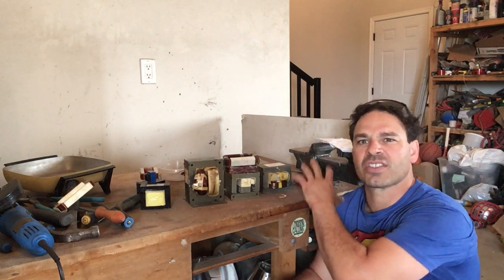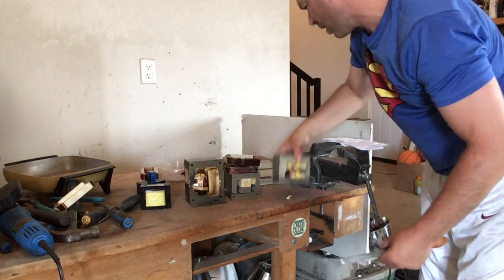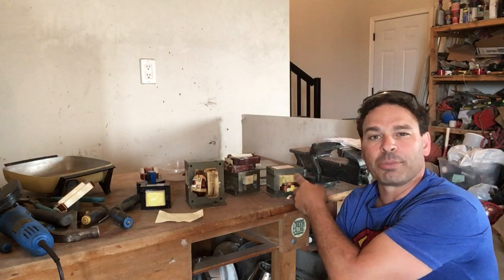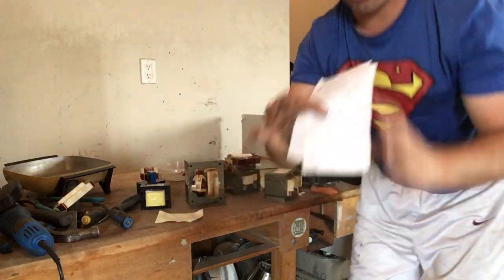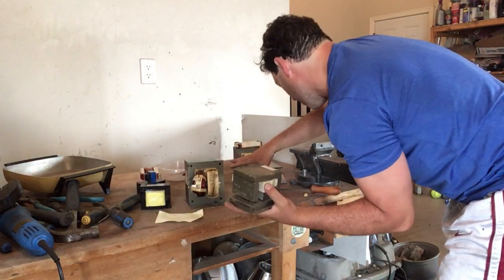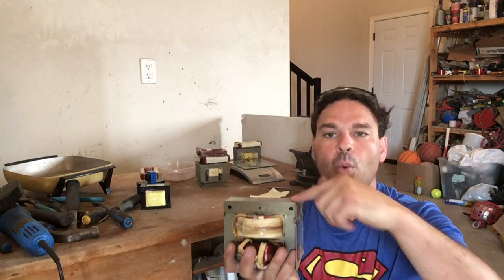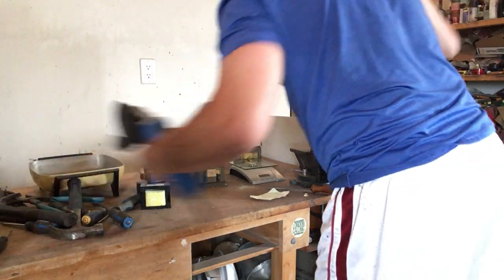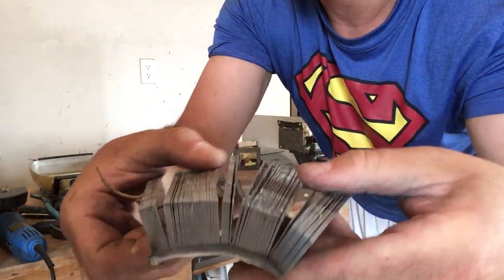Scrapping and sorting transformers into categories. Which ones are worth more money taken apart?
Hello scrappers and planet lovers. In this video, I will show you the different categories that some scrapyards use to classify transformers. I will also do an experiment showing you the different values of the transformers whole and then broken apart and metals weighed and priced separately to see if they are worth taking apart.